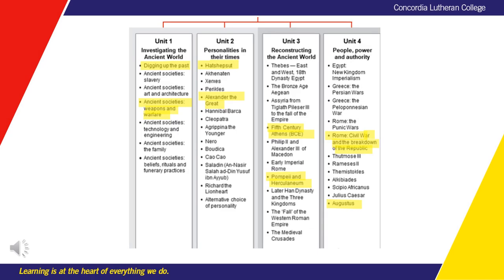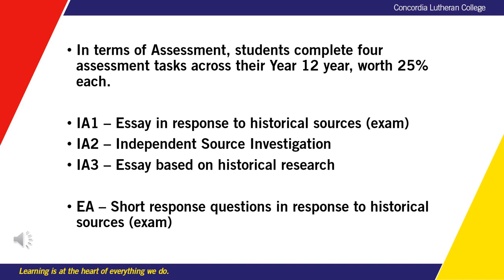2024 Year 11 Ancient History